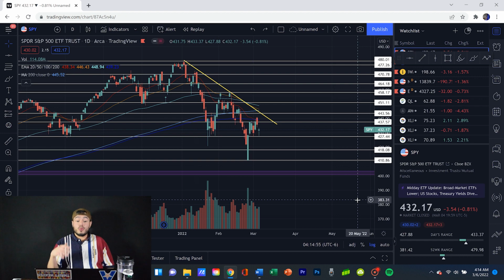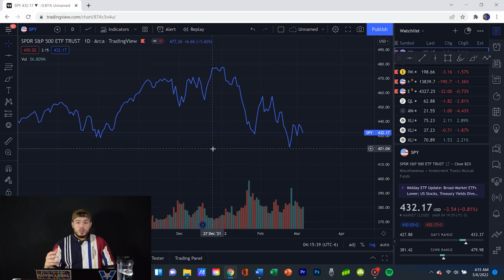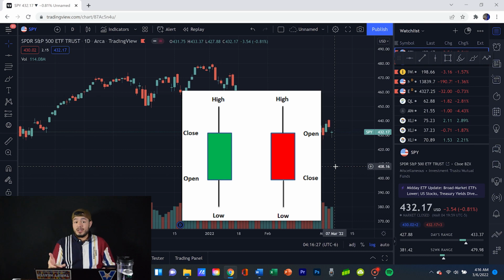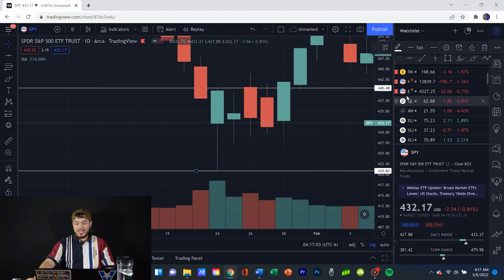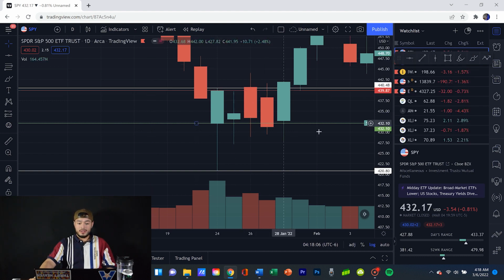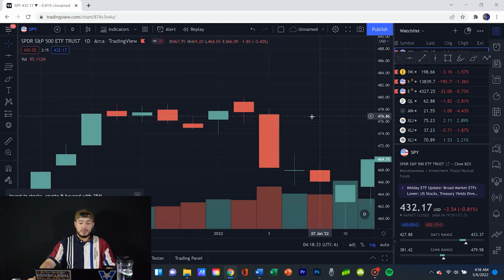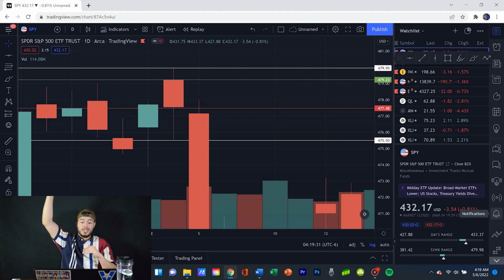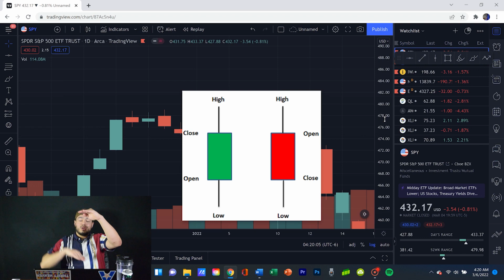Technical Analysis | How TF Do I Read A Chart?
Charts can look confusing with all these lines, colors, and different styles. This series aims to make it easier to understand them, and help get you ready for your own trading experience.